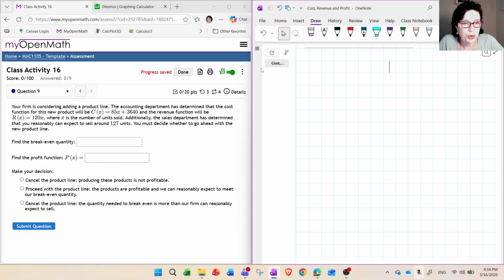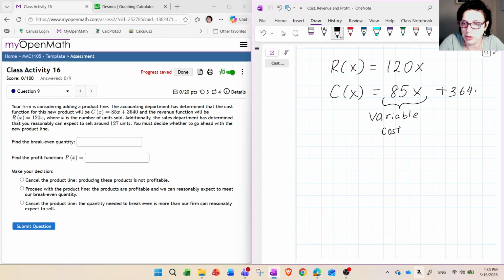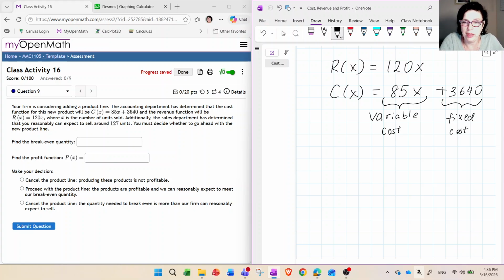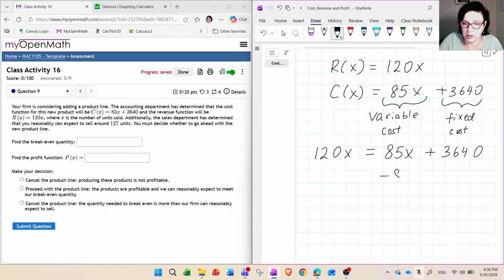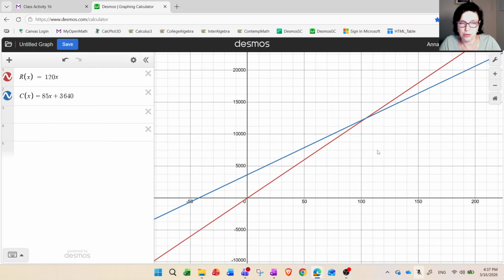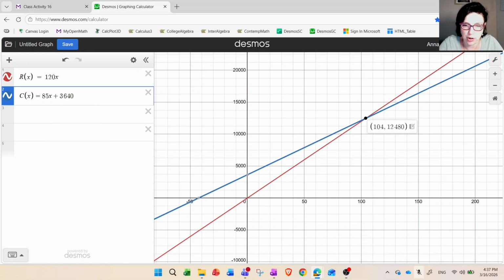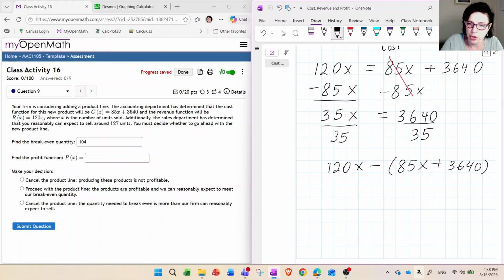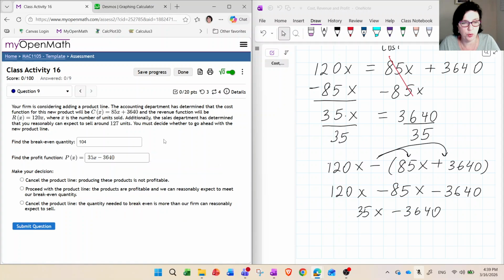How to find the break-even quantity given the cost and revenue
In this video, I discuss how to find the break-even quantity given the cost and the revenue functions. I also graphically demonstrate what happens before break-even point and after. Then, we decide whether selling a certain number of items is profitable or not.